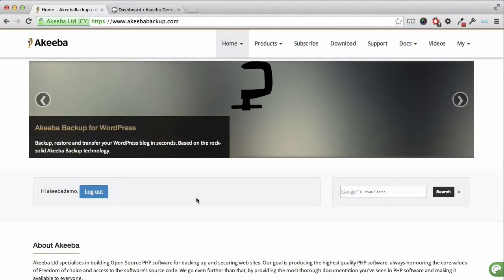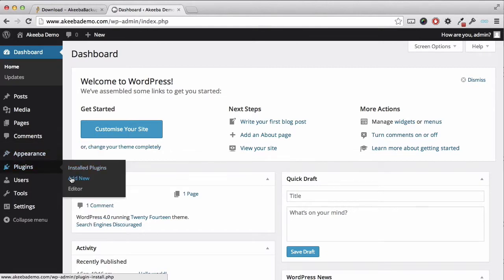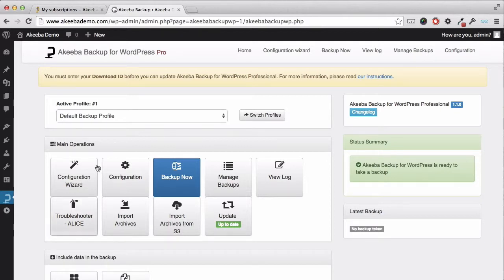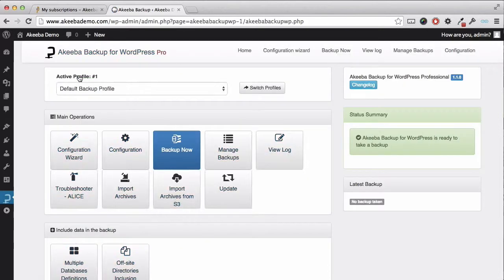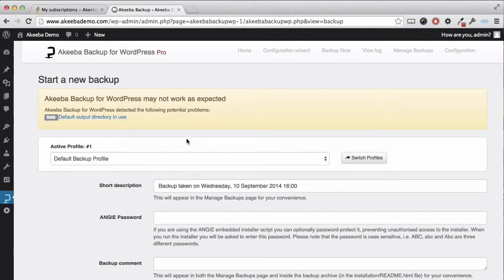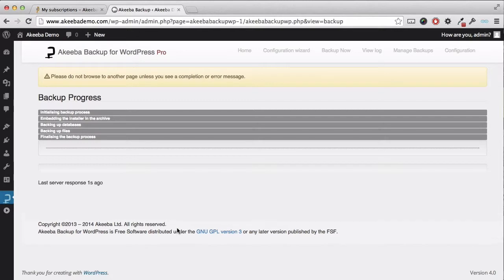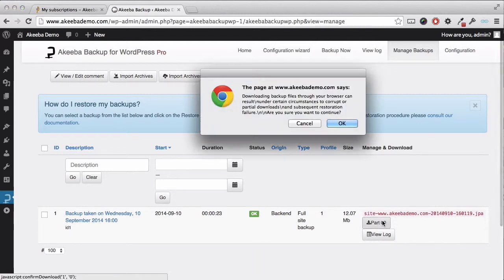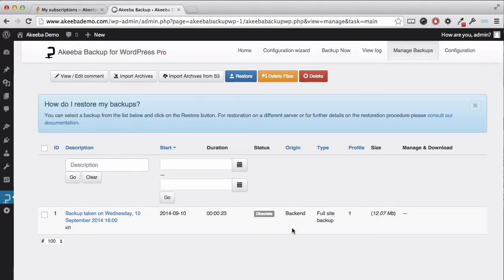ABW02 Installation and 1st Backup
Akeeba Backup for WordPress

Backup, restore and transfer your WordPress blog in seconds. Based on the rock-solid Akeeba Backup technology.